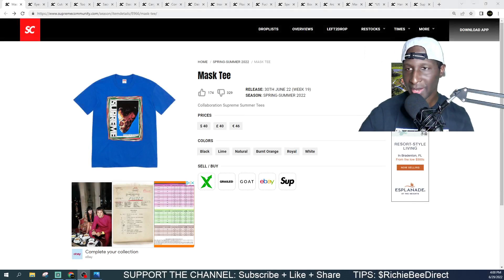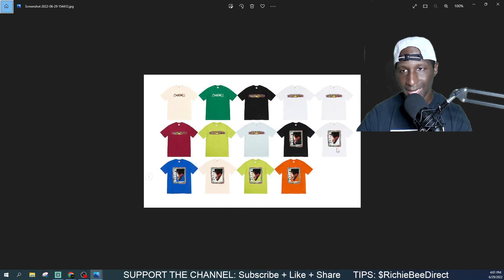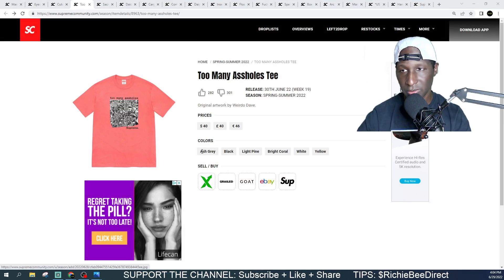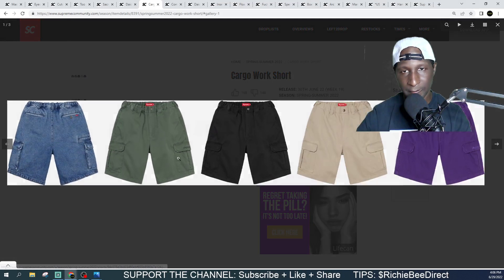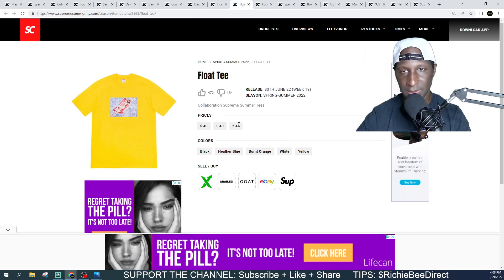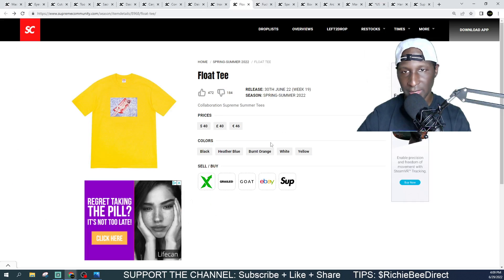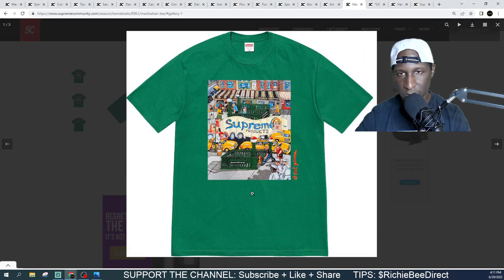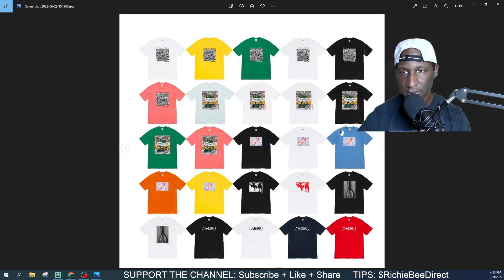FULL DROPLIST w/ PRICES + RELEASE INFO | Supreme Week 19 - Spring Summer 22 | WHAT TO EXPECT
$RichieBeeDirect

ITS FREE
Like the Video and Stream!

Send It to:
Richie Bee

My Size:
Top: Medium
Bottom: Medium
Hat: 7-1/4” fitted or Medium/Adjustable
Footwear: 11.5 Men’s

FULL DROPLIST PRICES + RELEASE  INFO | Supreme Week 19 - Spring Summer 22 | WHAT TO EXPECT

Live Stream Schedule. I discuss the expected drop(s) and restocks for the upcoming week's release.

Code: E2SAPX7V5HCTXJXG, UNGU6FYY6JVLWYVI, DDEJVT1RBETMJYHL, XFUYFIY44LPXO9NX, RSE20FMIHCSE9JRD, M4JVJV680KRVZ7WS